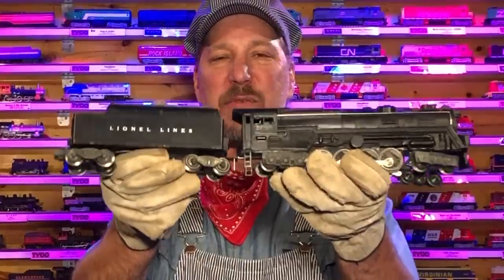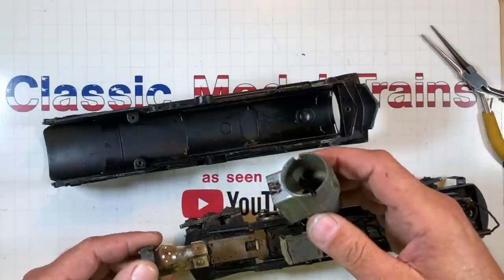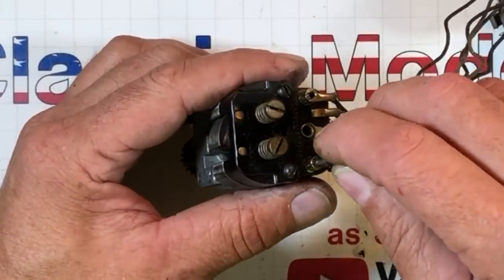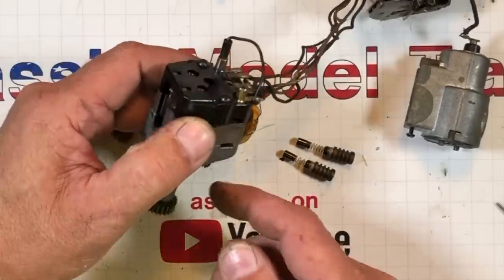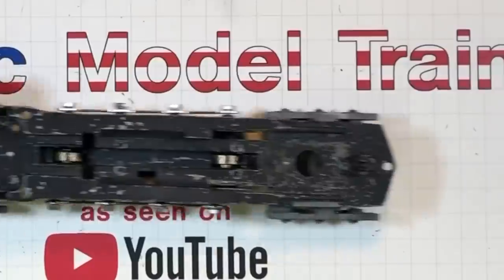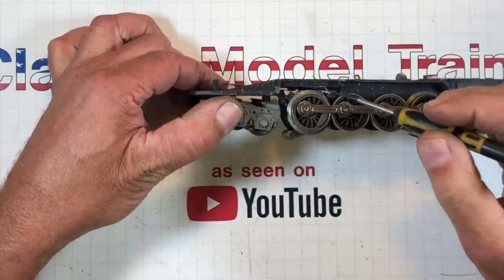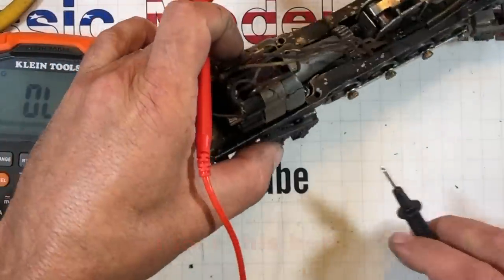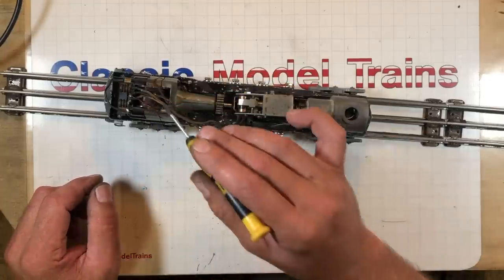Repairing a 1946 Lionel 2020 Turbine For Fallen Modelers Son.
Lionel locomotive from1946  model 2020 with smoke bulb. first Generation.
This was sent into me by a viewer.  He couldn't get it fixed for over 40 years.  I spent a day on it getting it cleaned and operating properly and sent back down to him so his son and him could enjoy it just as he did with his Dad.

                                                1507 Old Hardin Road
                                                Billings, Mt. 59101